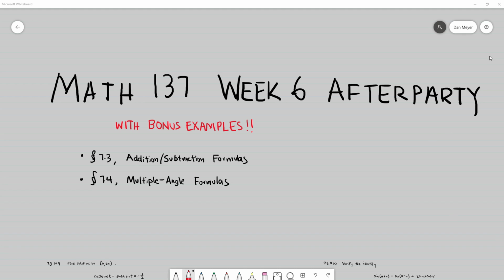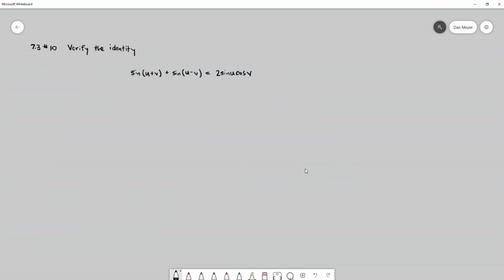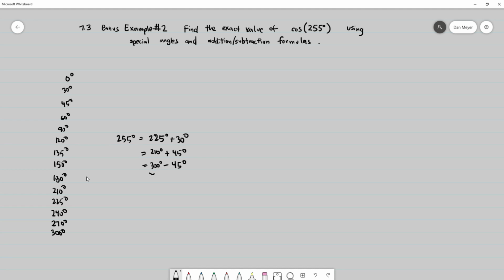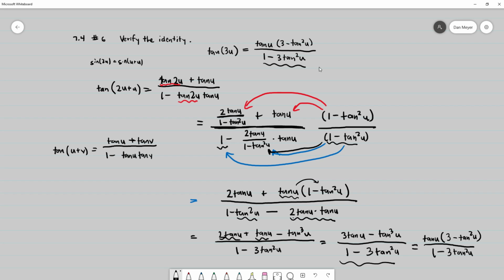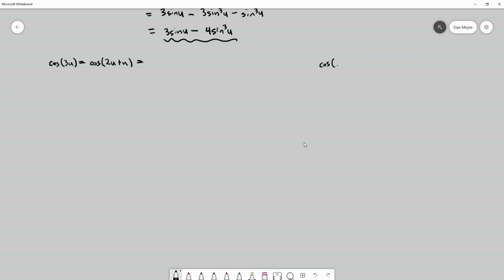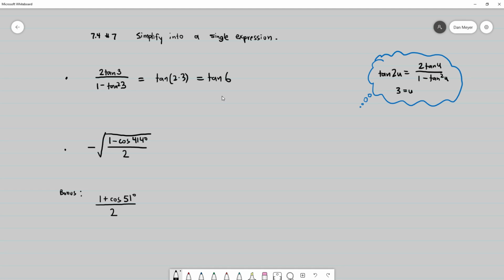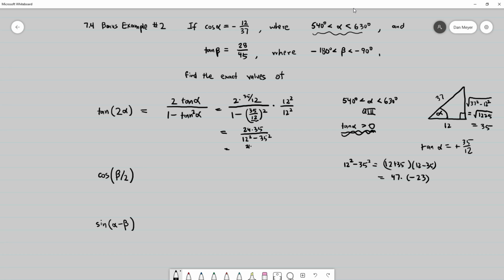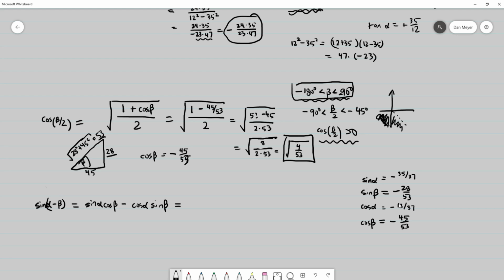Math 137, Week 6 Afterparty (with bonus examples)